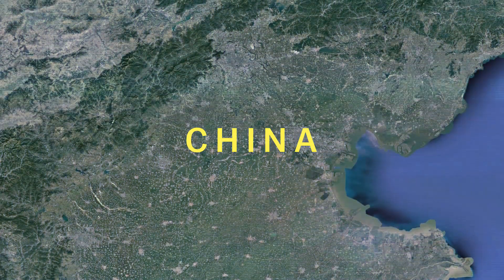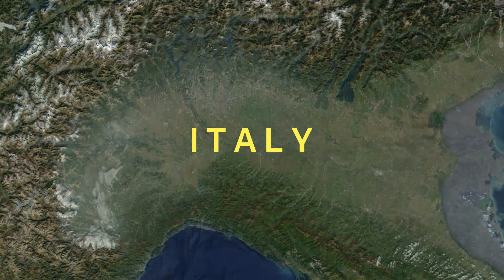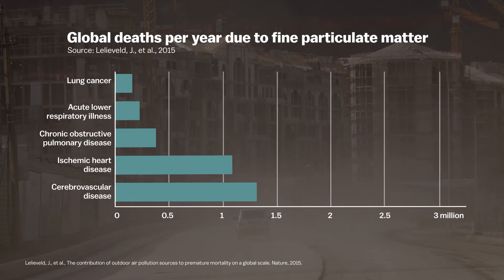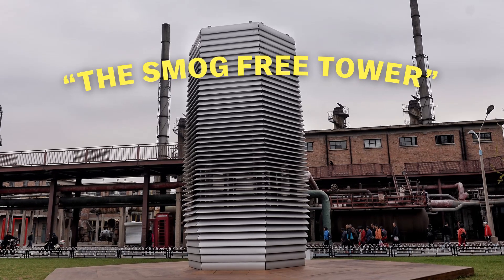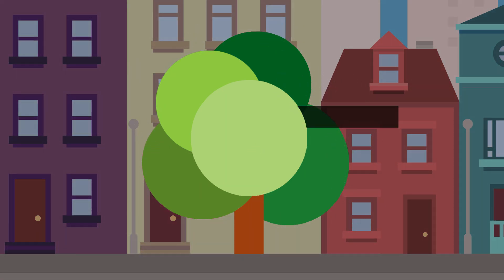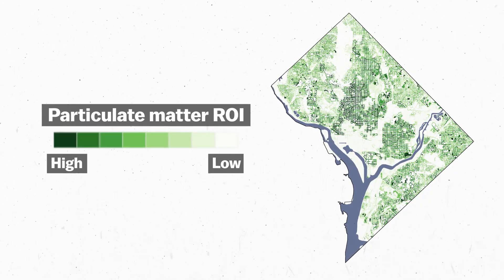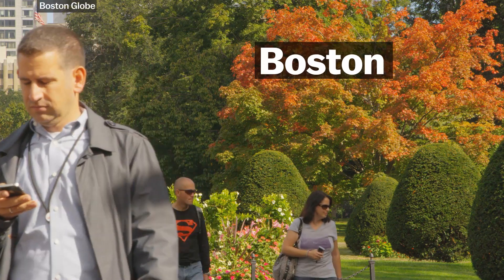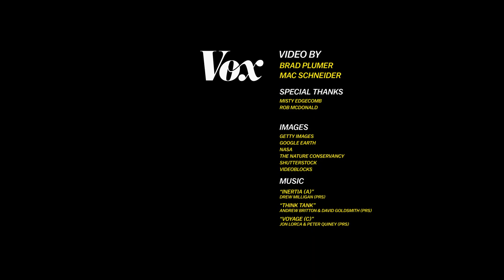Why cities should plant more trees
Over 3 million people die annually from air pollution. Planting trees can help lower that number.

Trees help improve public health by cleaning and cooling the air around them. As the threat of climate change steadily increases, planting trees is a fairly simple way city leaders can help stem the negative consequences of rising temperatures and increasing population density.